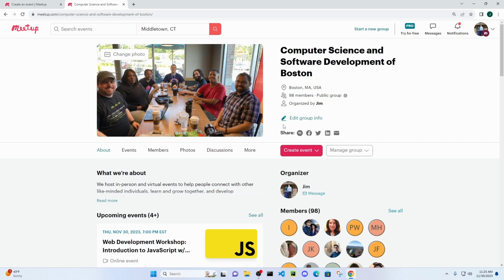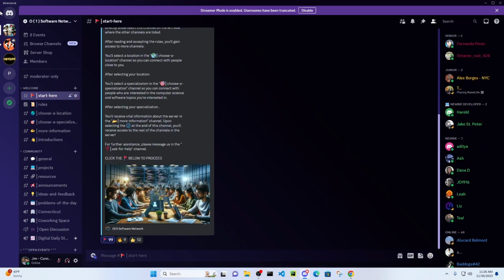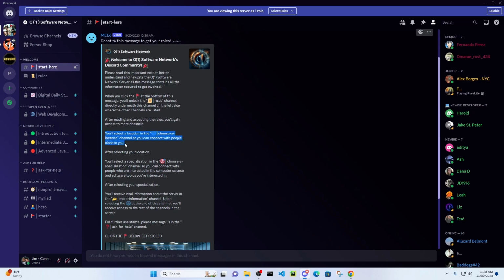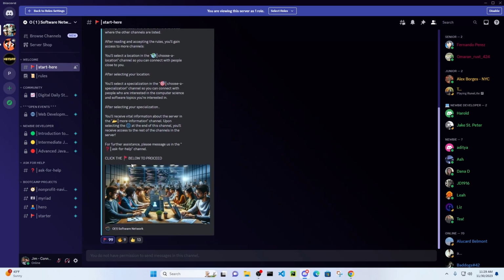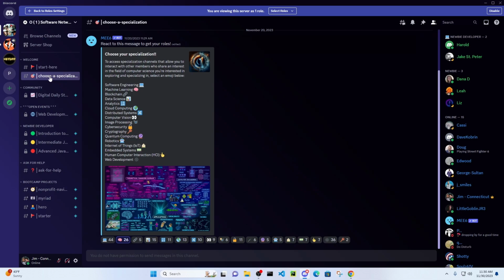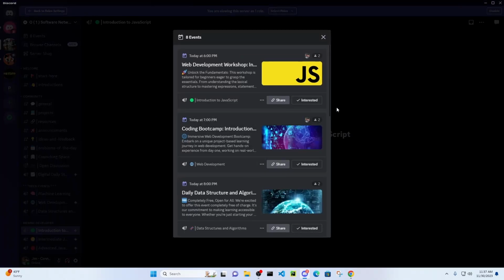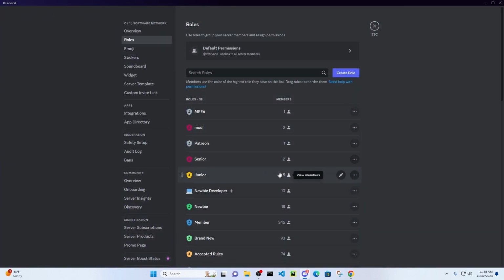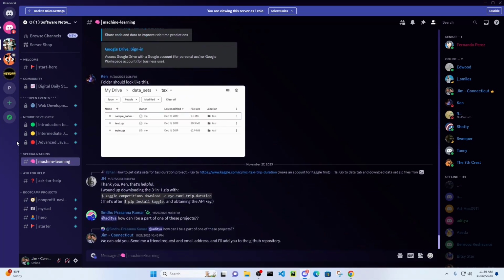How to Setup and Use Discord | Servers, Channels, Content, Members | Learn Discord for Software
In this video, I help people joining our Software Development Community by teaching them how to navigate to Discord from another platform, then teach them how to navigate Discord by learning about Servers, Channels, Content, and Members.